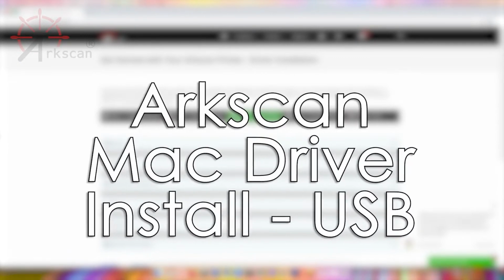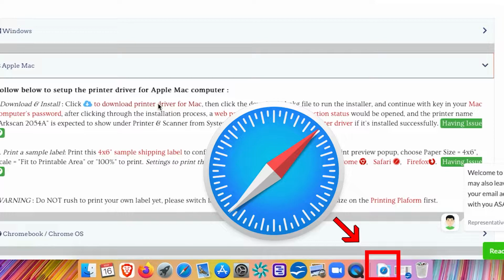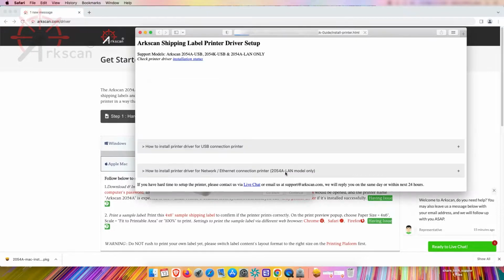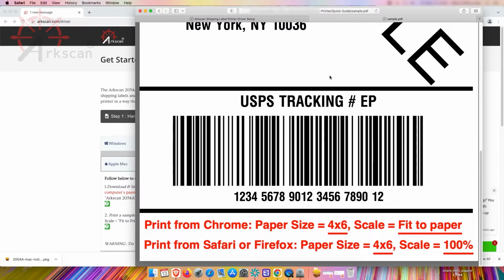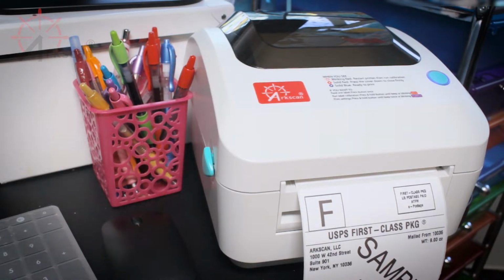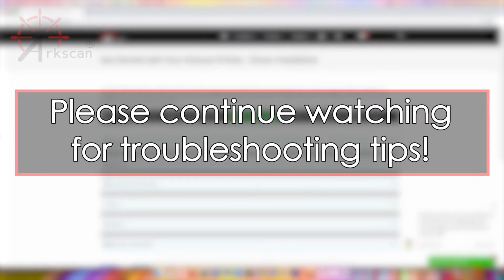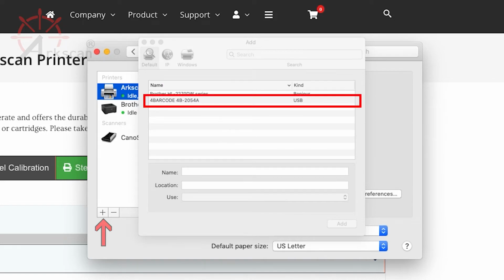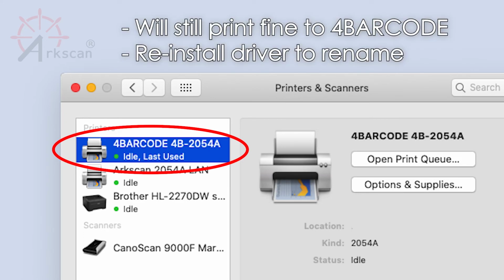How to setup Arkscan 2054A thermal label printer on Mac Apple Computer (hardware & driver config)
This is a guide on how to properly set up your Arkscan 2054A thermal shipping label printer on Apple's Mac Computer.

Thank you for your support! for support and live-chat assistance.